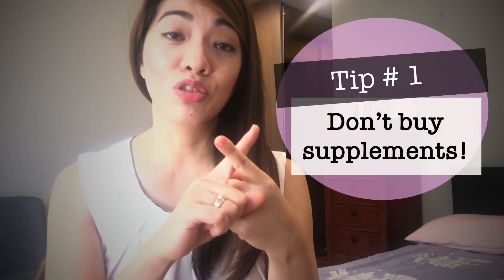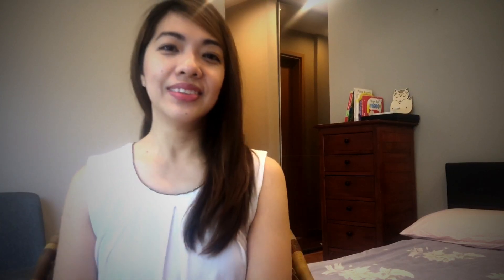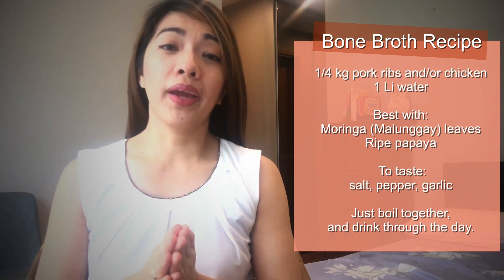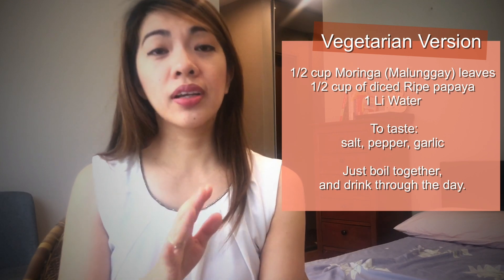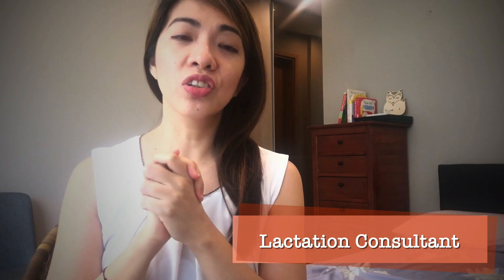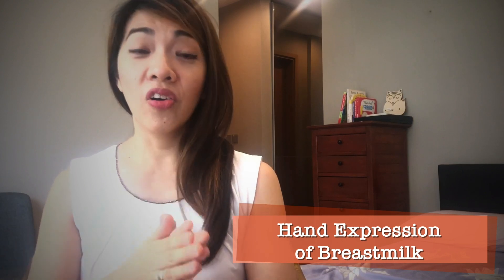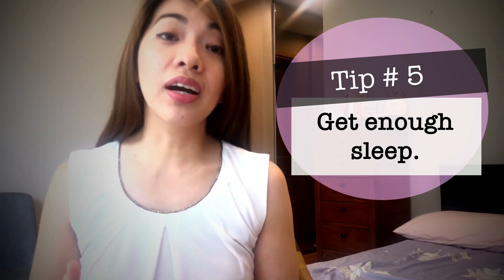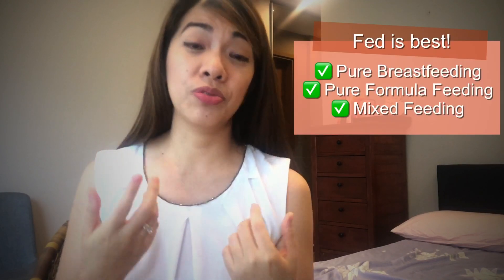BREASTFEEDING - WHAT I DID TO INCREASE MILK SUPPLY FAST - 6 NATURAL BREASTFEEDING TIPS - LACTATION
I struggled with low breastmilk supply as a new mom .. this video on BREASTFEEDING - WHAT I DID TO INCREASE MILK SUPPLY FAST - 6 NATURAL BREASTFEEDING TIPS - LACTATION aims to help all mommies on their breastfeeding journey.

We are now in our 3rd year of breastfeeding and counting!

Welcome to Nadine’s Mommy Channel !

In this video, I will share to you the Do’s and Don’ts that I wished somebody told me before I started Breastfeeding My Baby.

All of my tips here are natural ways on How To Increase breast Milk Supply.

Tip 1: Don’t buy breastfeeding supplements or lactation supplements
Tip 2: Bone broth recipe or Moringga/Papaya broth for a vegetarian version
Tip 3: Don’t use breast pump. Instead, try hand expression of breastmilk.
Hand expression is a skill that needs a lot of practice. Where the main benefits are prevention of mastitis and Clogged Ducts if you do Hand Express.
Tip 4: Don’t pressure yourself.
Tip 5: Get enough sleep.
Tip 6: Trust your baby.

If you still have problems on increasing your breastmilk supply, you can ask a lactation consultant. Or, comment on the box below and I will do my best to help you. ❤️

Fed is best. Thank you very much for visiting Nadine’s Mommy Channel and
Thank you for liking BREASTFEEDING - WHAT I DID TO INCREASE MILK SUPPLY FAST - 6 NATURAL BREASTFEEDING TIPS - LACTATION